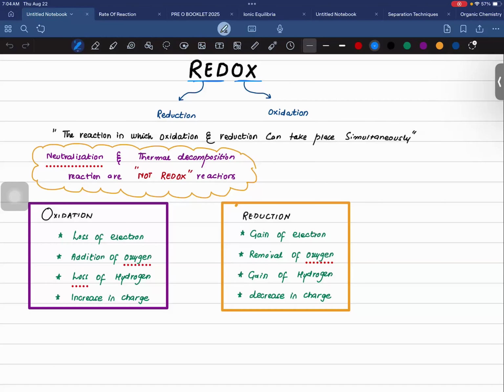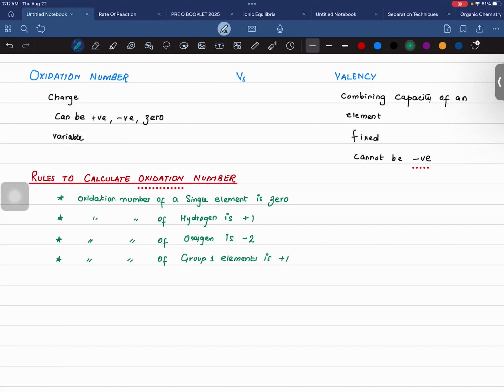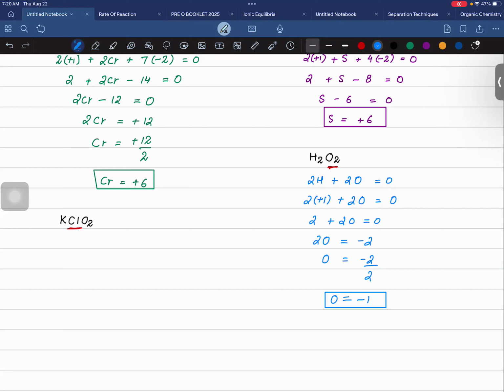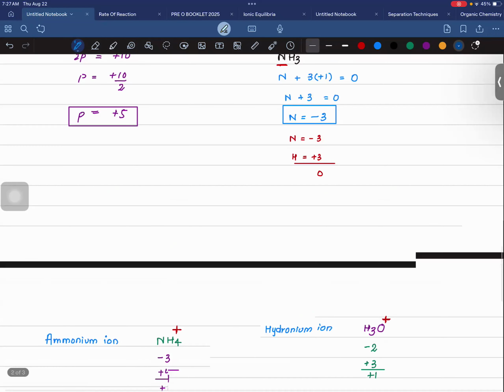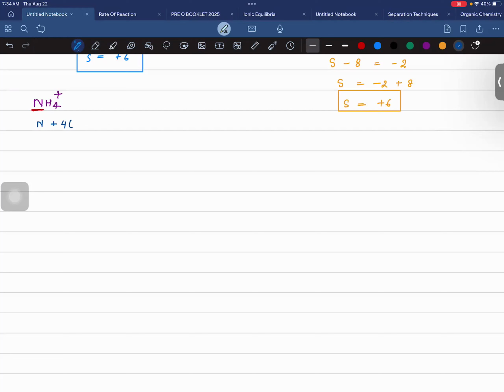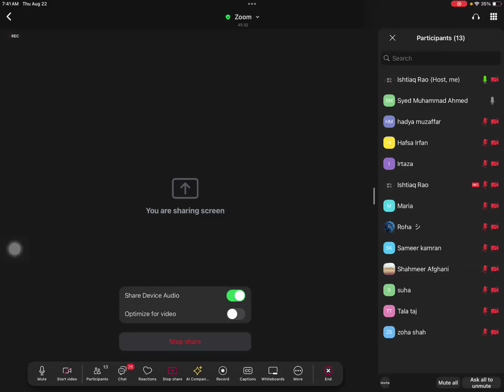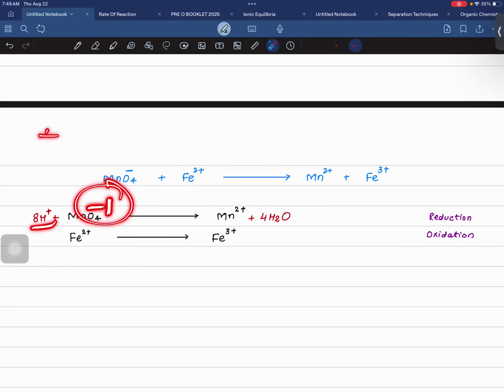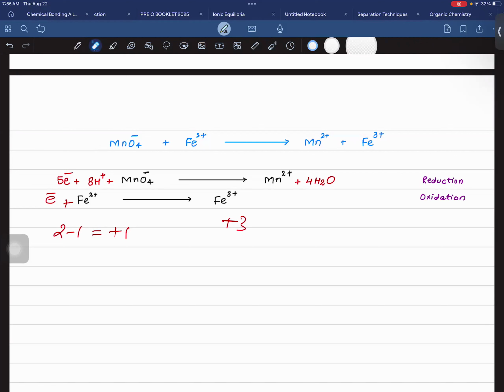AS Chemistry | Redox Reactions | Balancing Equations (Step-by-Step Method)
In this video, we cover Redox Reactions and Balancing Equations for AS Chemistry (9701 / Edexcel IAL).

🔍 You will learn:
✔ What is oxidation and reduction
✔ Step-by-step balancing of redox equations
✔ Electron transfer method
✔ Exam-focused technique for full marks